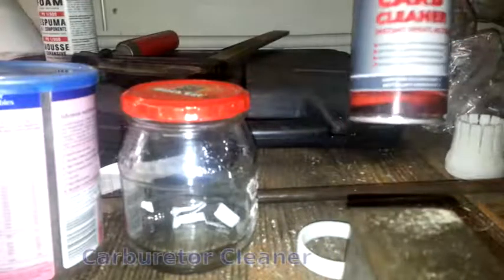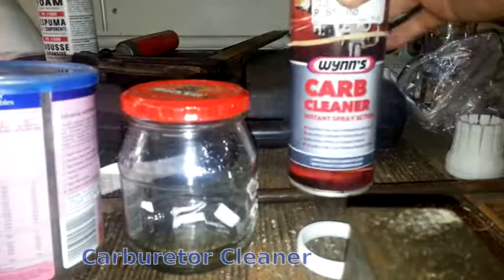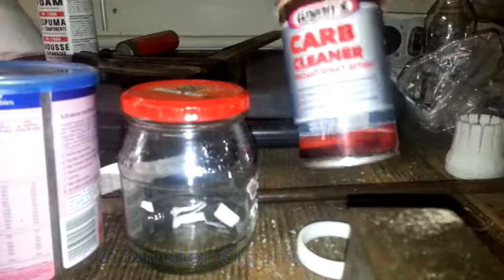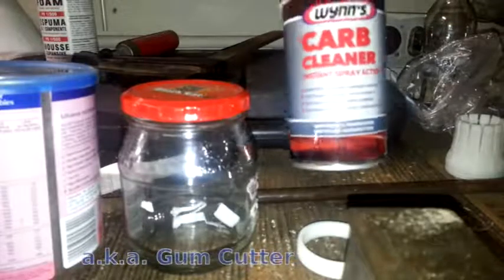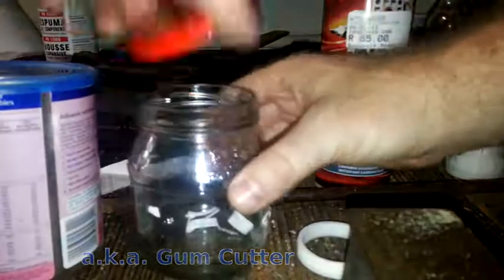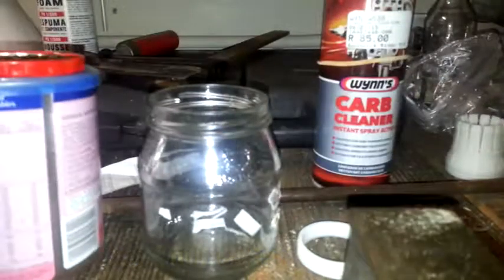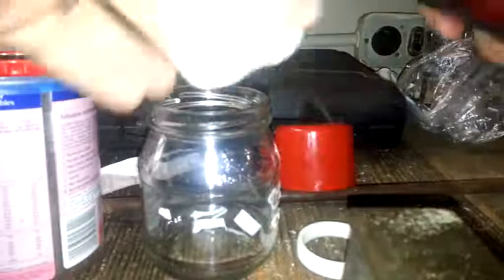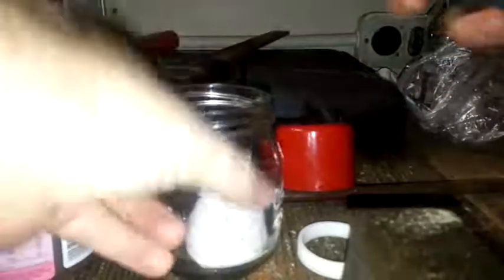Making PLA rubbery with Carburetor Cleaner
My method of making PLA softer and bendable using Carburetor Cleaner (a.k.a. Gum Cutter).

I first heard of it from Phillip Booysen, but only got desperate enough to try it now.

I bought it at Midas. Be careful with it, apparently it is nasty stuff, they say it eats plastic and paint and may spontaneously combust..